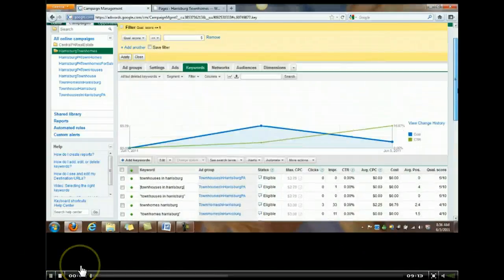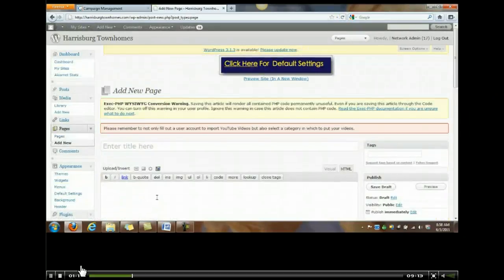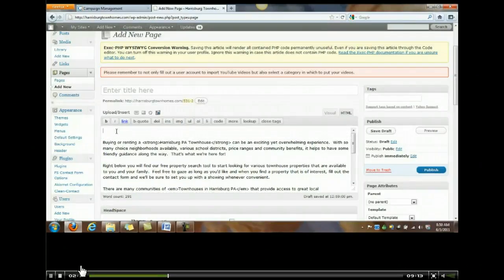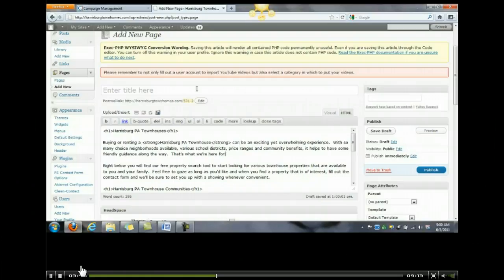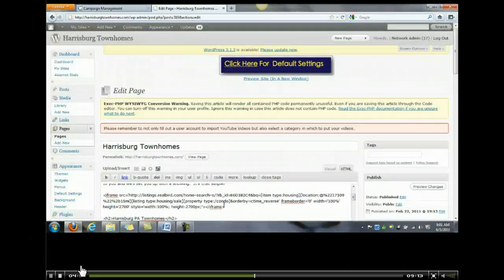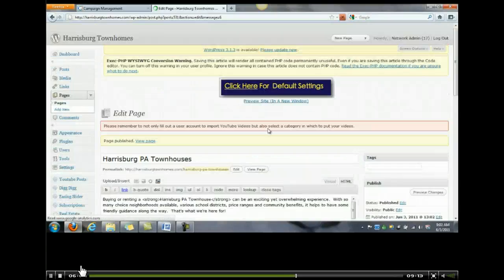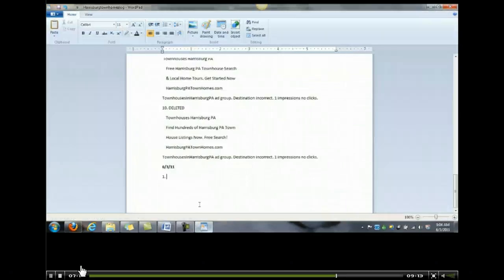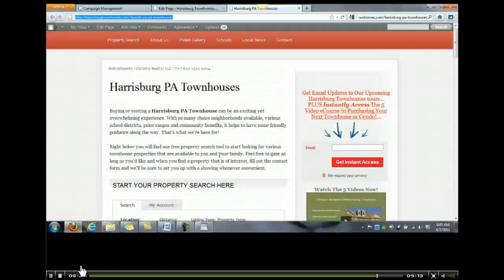rtech multiple landing pages1